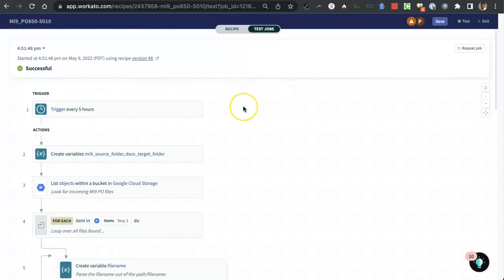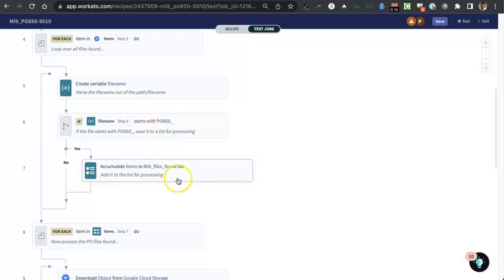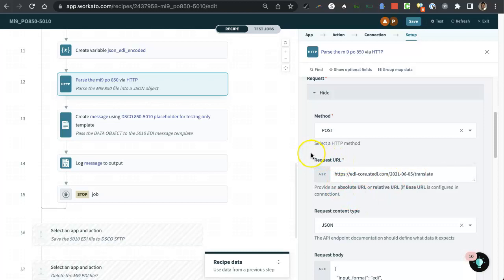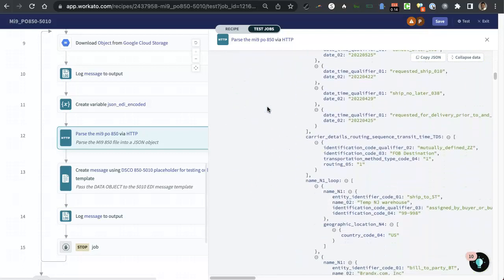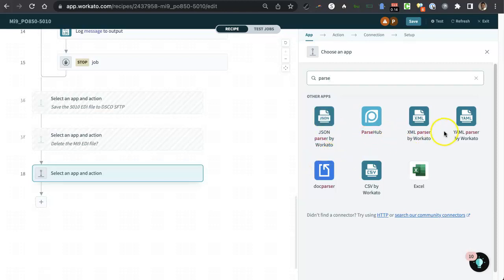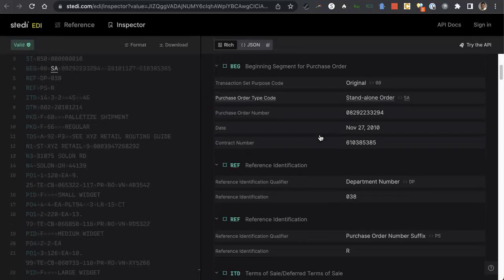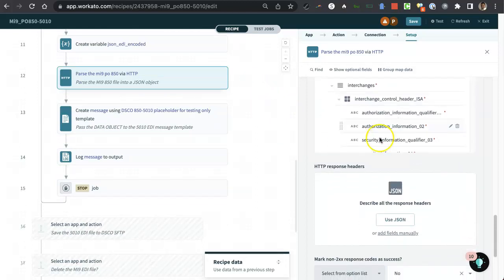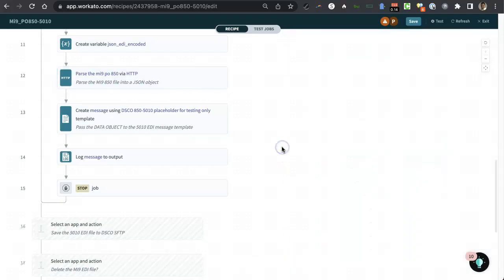Workato and STEDI API to Parse EDI 850 files into JSON!